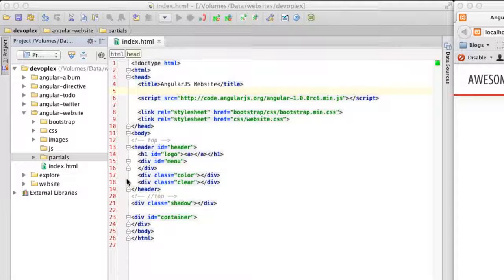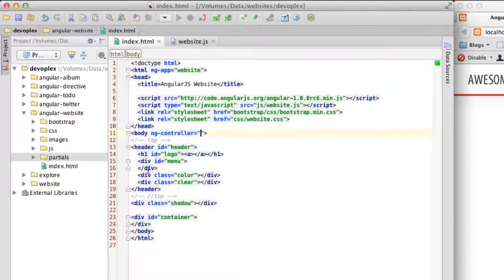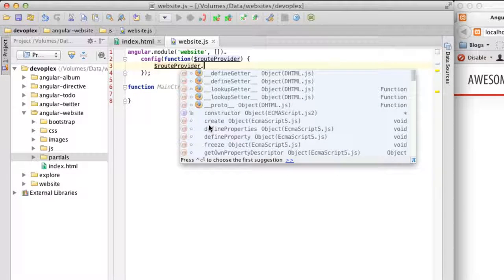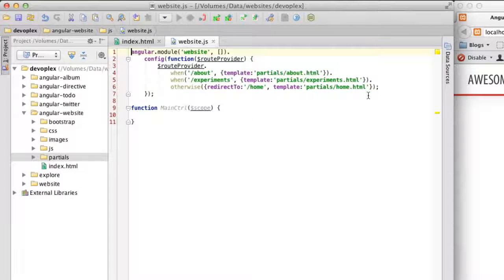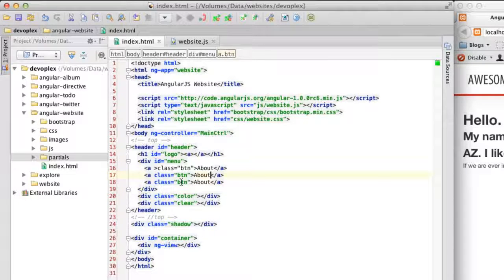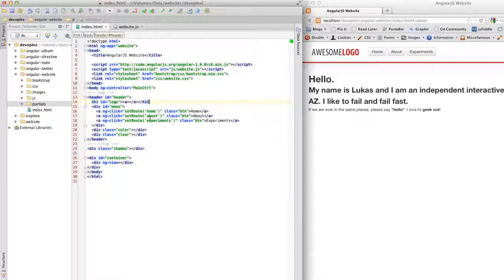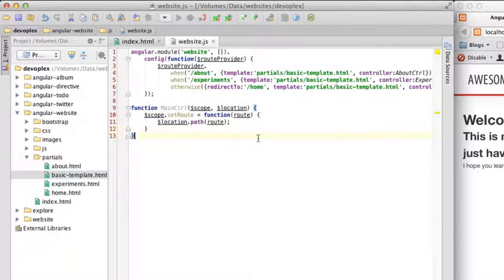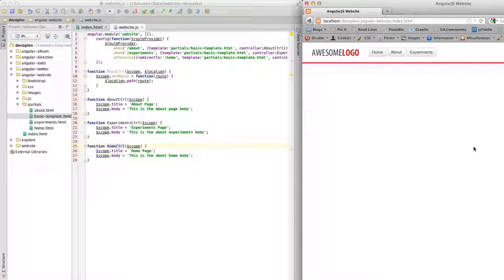Building a Website with AngularJS Routes and Partials